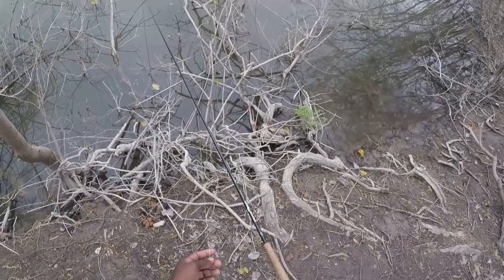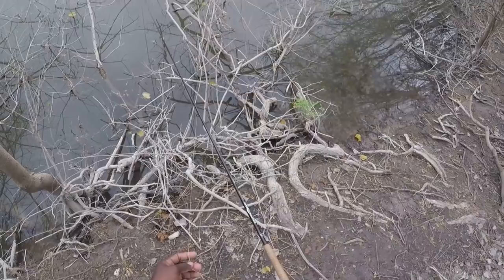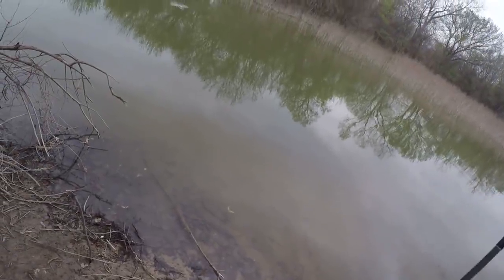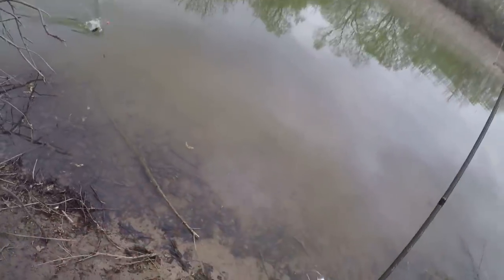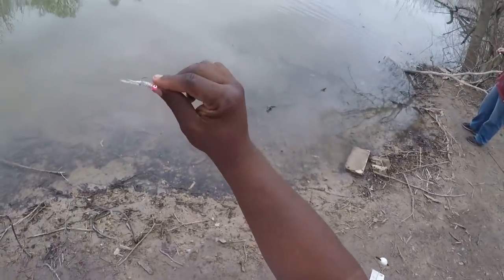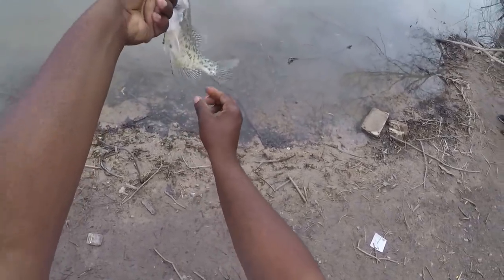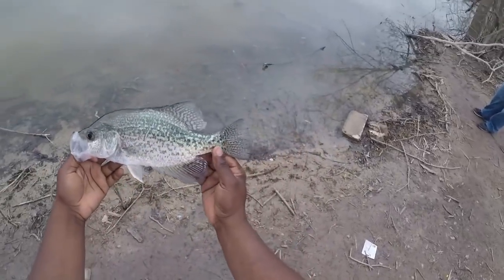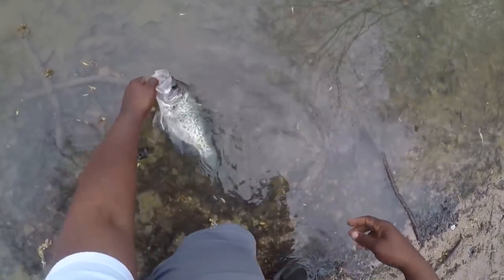I Caught A Rare Crappie While Bank Fishing!!!!!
While scouting a bank spot to crappie fish, I hooked into a Swamp Donkey that is pretty rare and unique. It was a slow day but this fish made it all worth while! CHECK IT OUT!